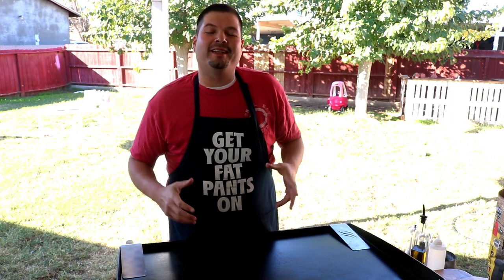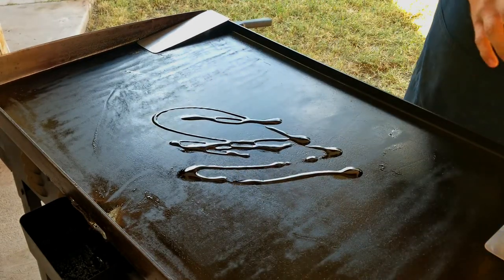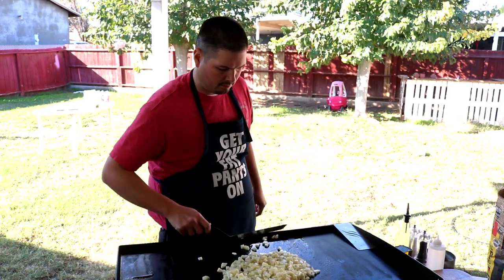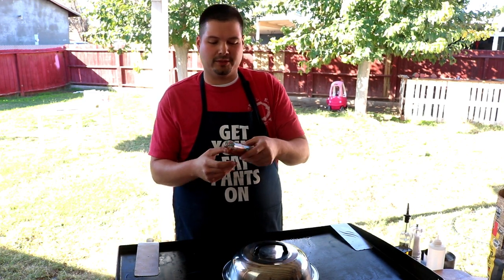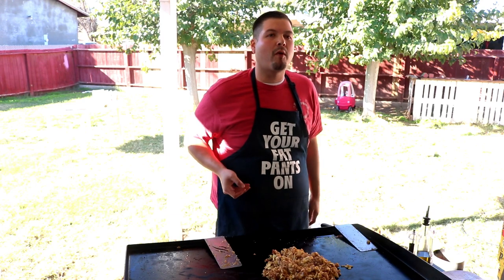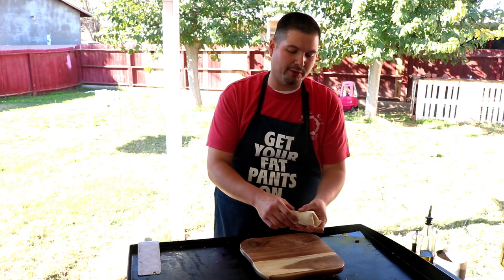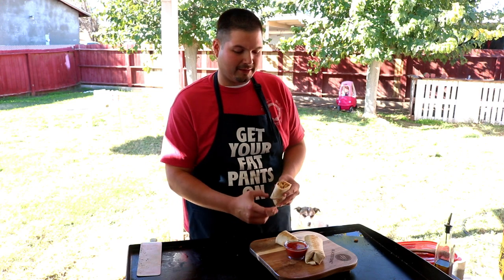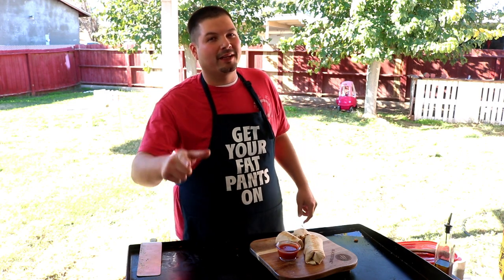Potato Egg and Chorizo Burrito - Papas con Huevos y Chorizo - Blackstone Griddle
Papas con huevos y chorizo burritos - Making breakfast burritos on the Blackstone Griddle is such an ease. You can cook everything up and have it done fast. This is such an easy breakfast but comes out so delicious.

Twitter.com/cookingwithkirby @cookinwithkirby
Instagram.com/cookinwithkirby @cookinwithkirby
Facebook.com/cookingwithkirby @cookingwithkirby

Some awesome kitchen toys:
Anova Culinary Precision Cooker Sous Vide
Pioneer Woman Cowboy Rustic Acacia Wood Cutting Board
Cuisinart Forged Triple-Riveted 18-Piece Cutlery Set
Cast Iron Grill/Griddle
Nuwave Brio 10 quart Air Fryer
Nuwave Brio 6 Quart Air Fryer
Nuwave Brio 3 Quart Air Fryer
Kitchen Aid Stand Mixer
Kitchen Aid Meat Grinder Attachment
Crock Pot